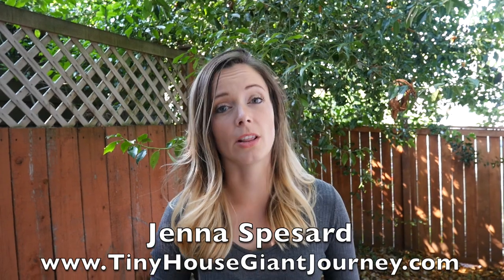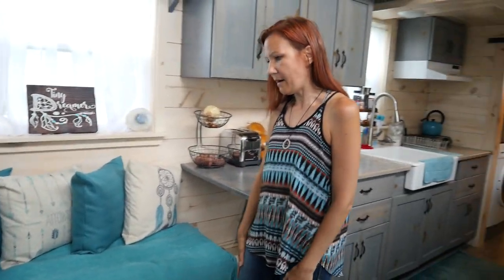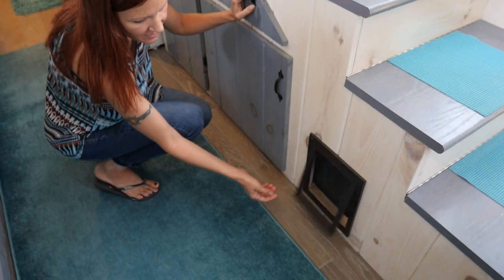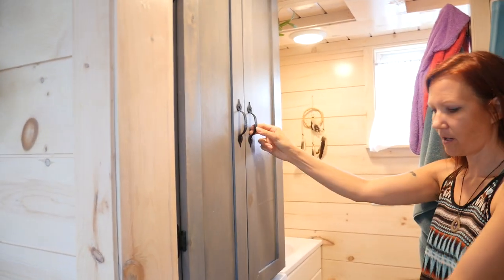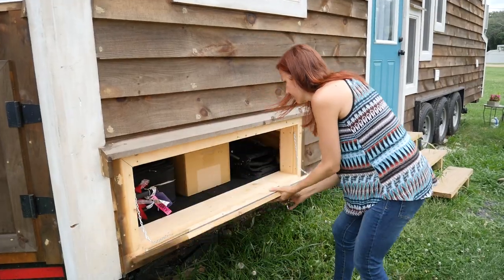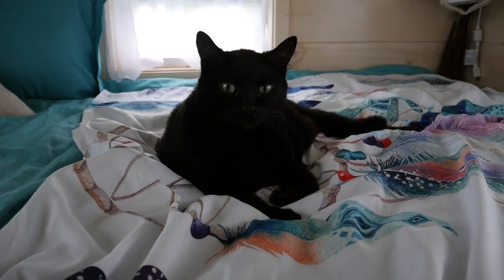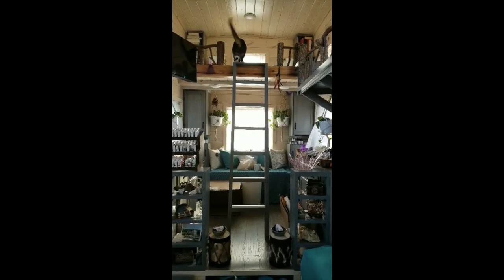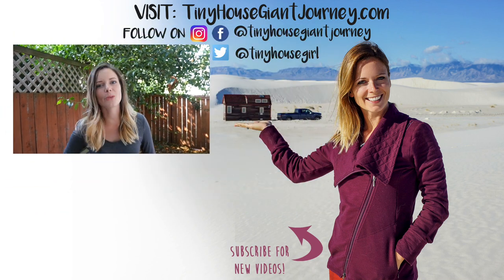Hoarder Downsizes to TINY HOUSE with her Two Cats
Jen used to be a hoarder and her "things" were controlling her life. Now she has downsized into a beautiful, clutter-free Tiny House with her two kitties.

CREDITS

ADDITIONAL PHOTOS: Provided by Jen Fuist

Drone Shot: Jonathan Benabed

0:00 Meet the owner, Jen!
1:02 Why did she decide to live in a tiny house?
 1:35 The cost of buying a Tiny Home
1:42 Interior tour
7:36 Cats in a tiny house
9:02 Exterior tour
9:43 The financial benefit of going tiny